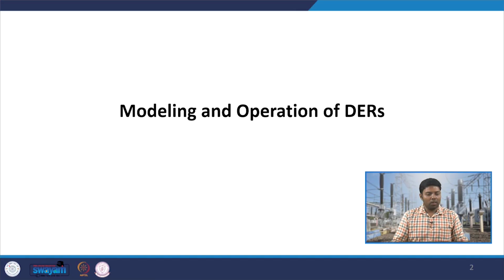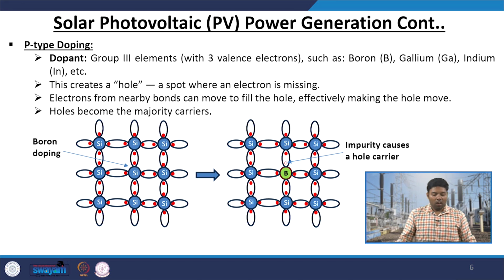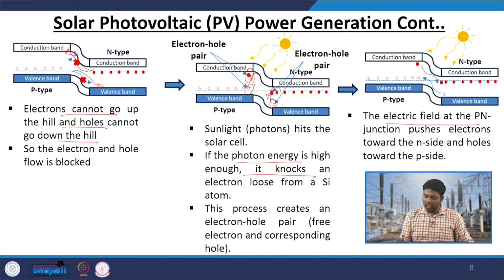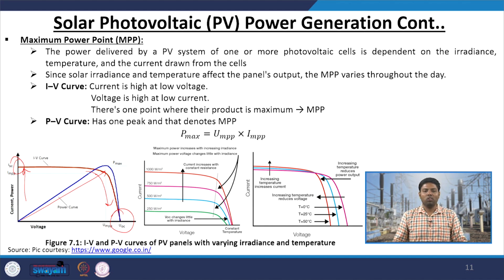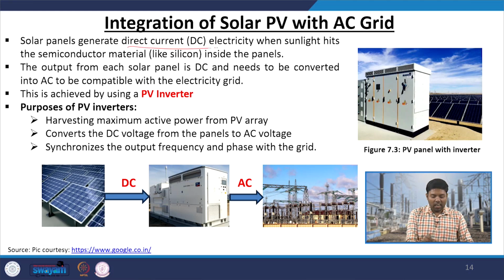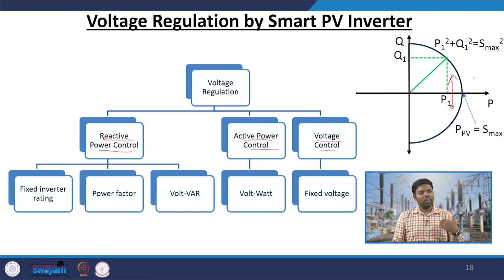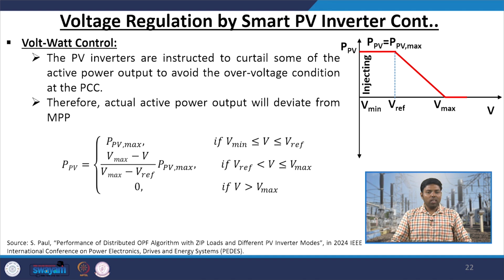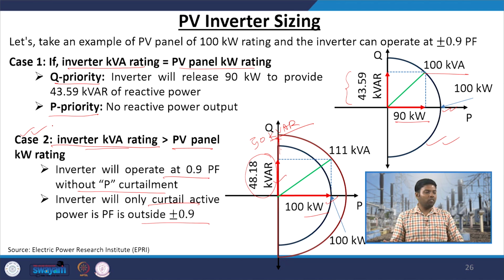Lec 07: DER Integrated Distribution Network Modeling - II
Welcome to the course on "Advanced Distribution System Analysis and Operation." In this lecture, we discuss the modeling and operation of various distributed energy resources. We will explore solar photovoltaic generation exclusively in this lecture.